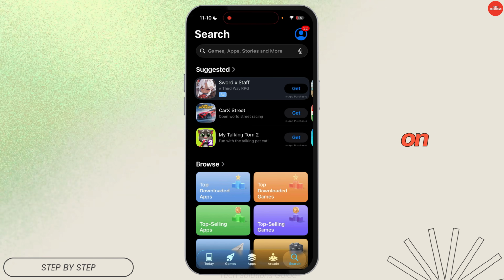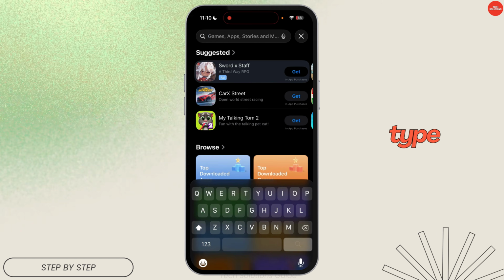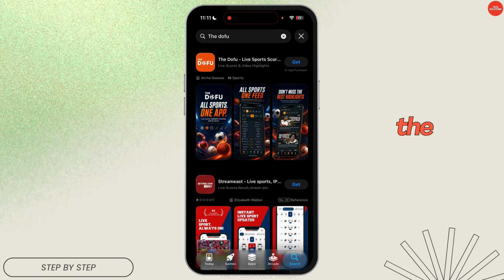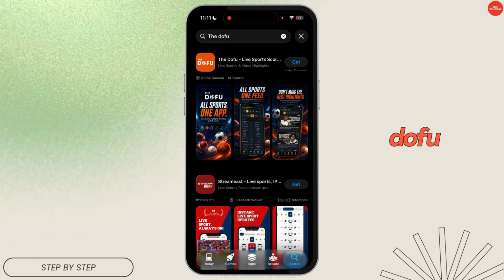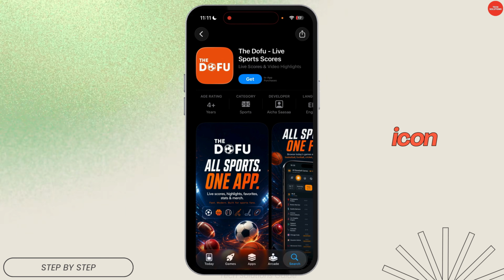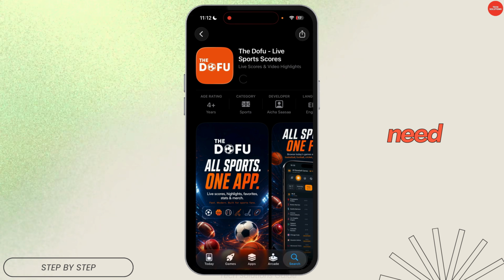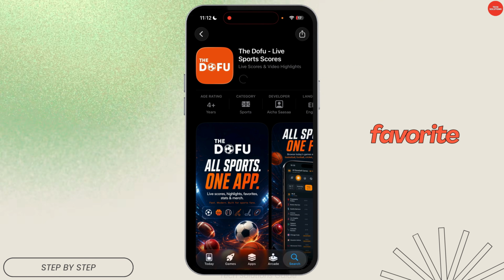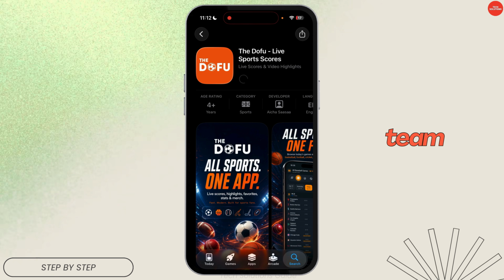How to Download and Install Dofu Sports App | Live Sports Scores Guide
Want to download the Dofu Sports app? In this tutorial, I will show you how to install Dofu Sports, complete the setup process, and follow live sports scores.

00:00 – Introduction
00:05 – How to Download and Install Dofu Sports App Step-by-Step